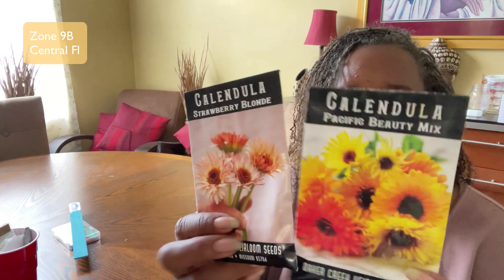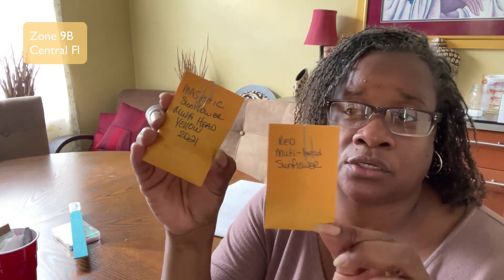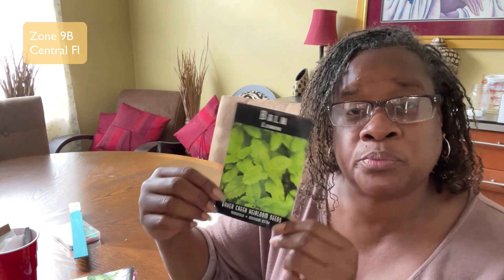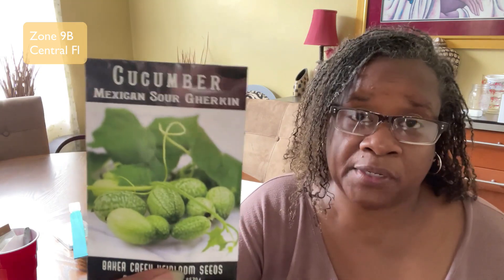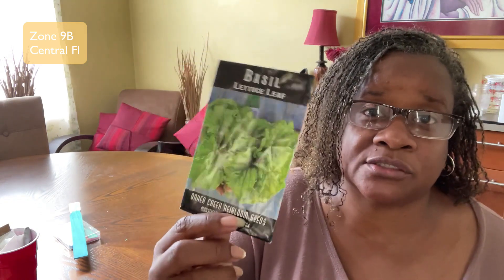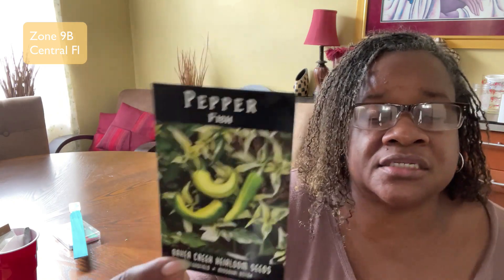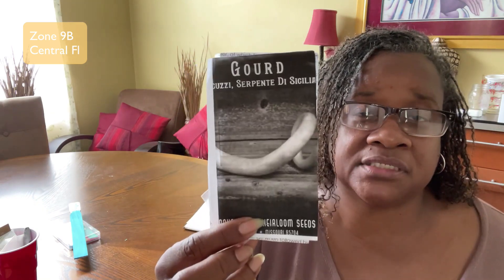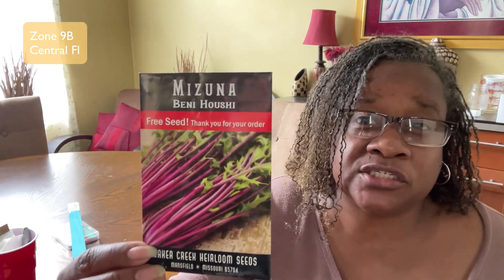See What I’m Planting in My Zone 9B Central Florida Small Space Container Garden for May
I'm starting my garden and I want to share my messes and successes with you.  Come join me in my Urban Florida Garden in Zone 9b.

All constructive criticisms welcome.